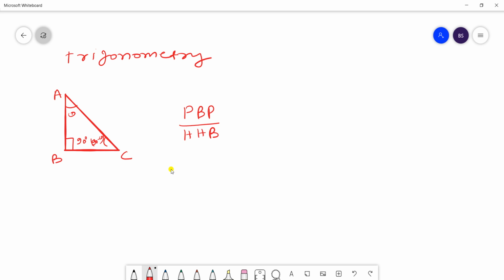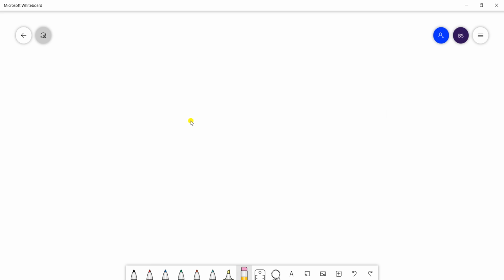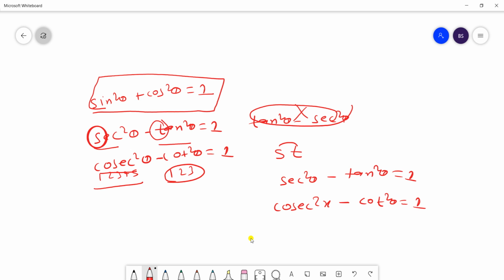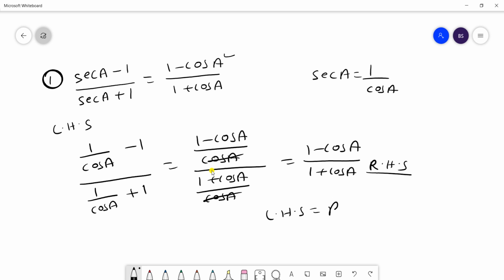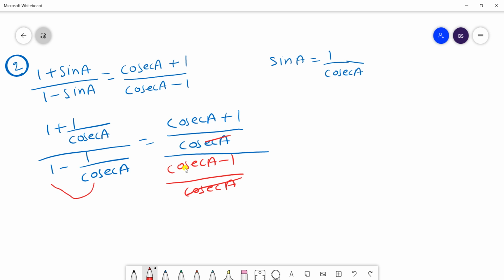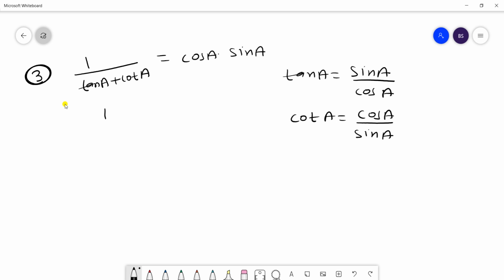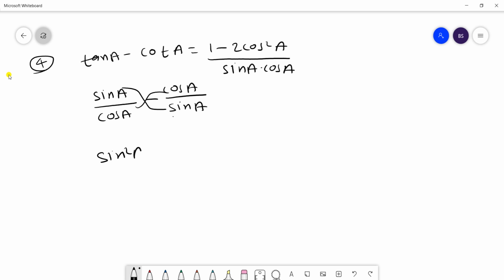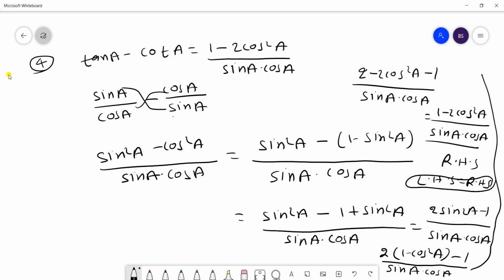ICSE BOARD Class 10th Trigonometry_01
selina maths Solution , Icse class 10th book Solution,   icse class 10th Trigonometry, icse board Preparation .